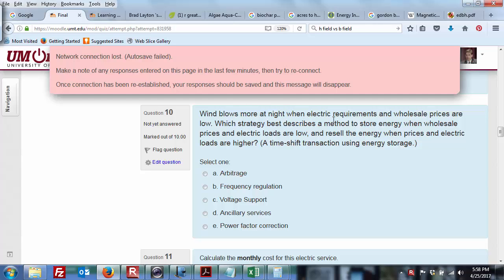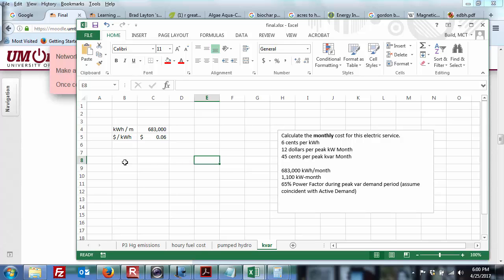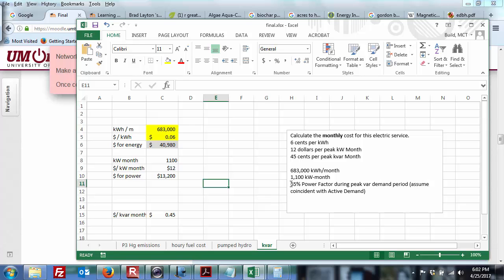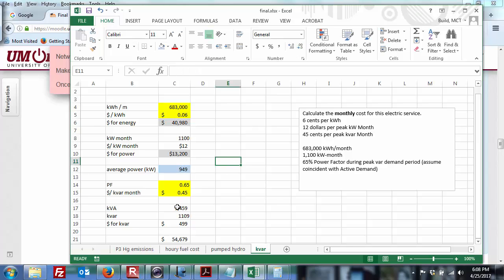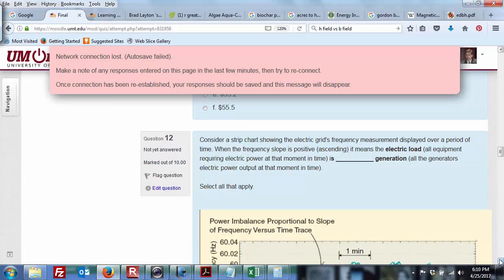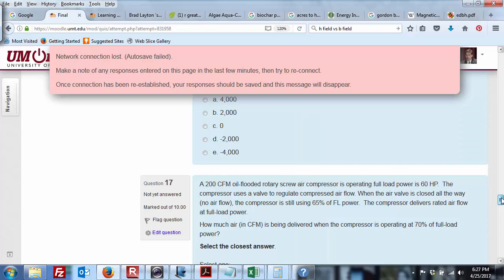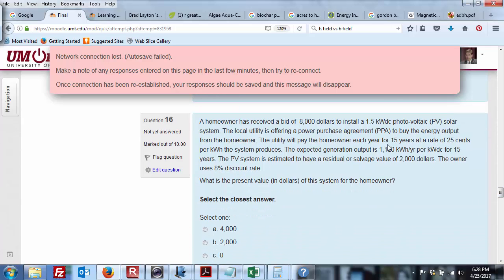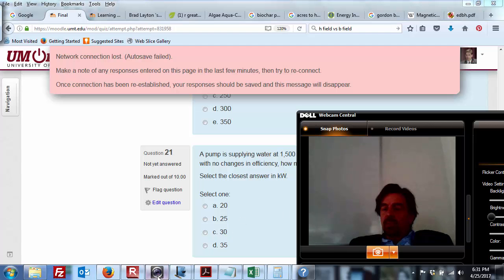ETEC_214_Lecture_13_03_final_review